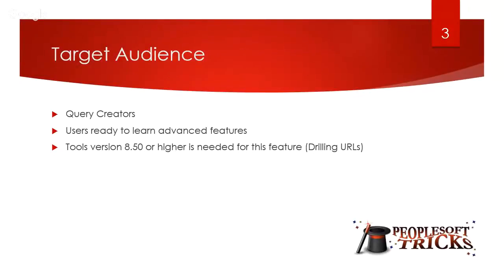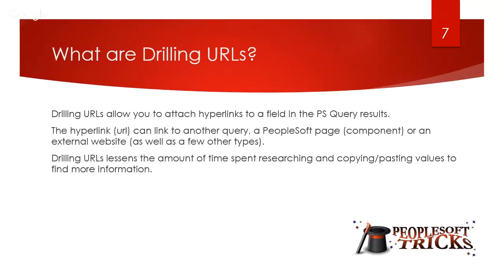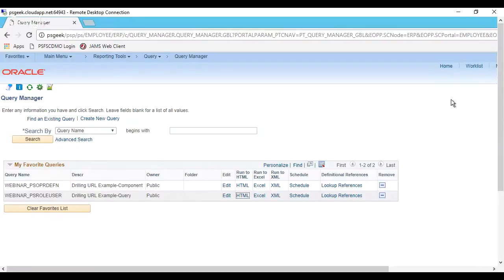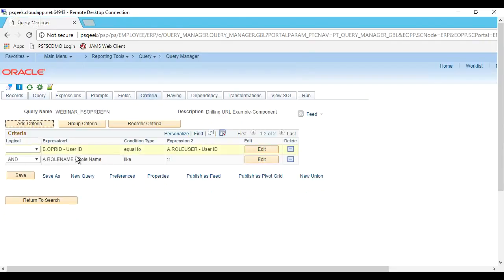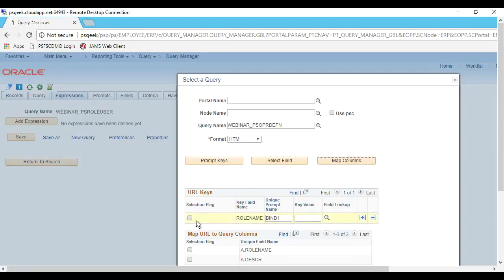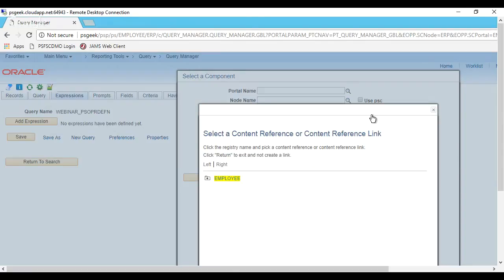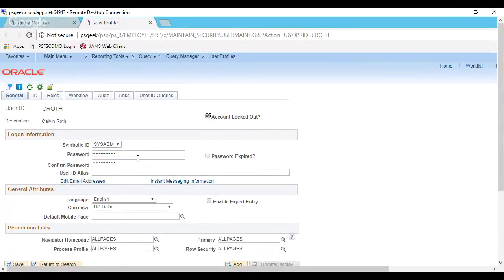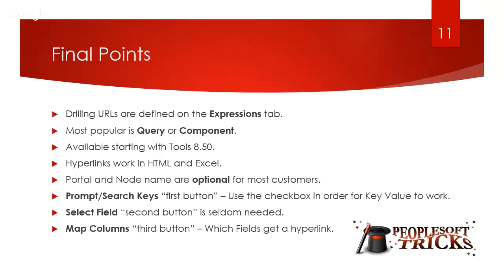Query Tricks - Drilling URL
Learn how to create Drilling URLs in PeopleSoft's Query tool.

The session will be 25 minutes in length followed by a quick question and answer segment.